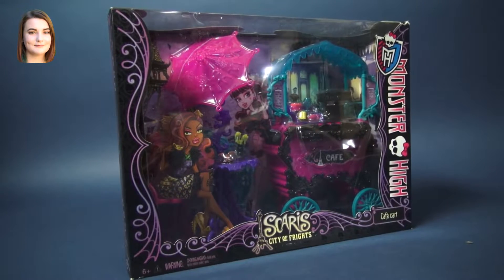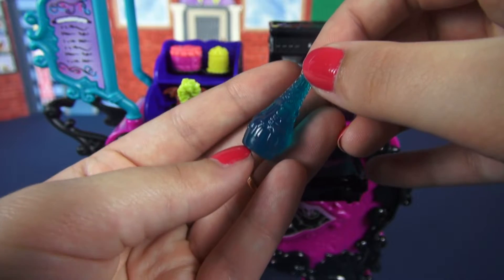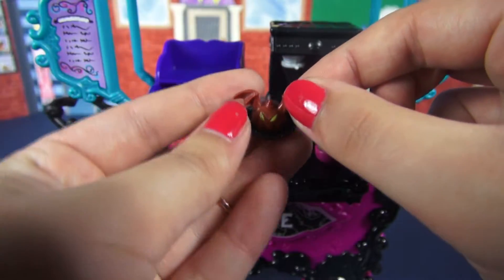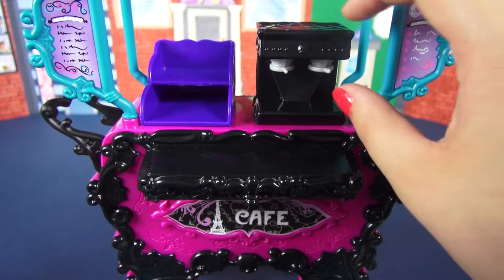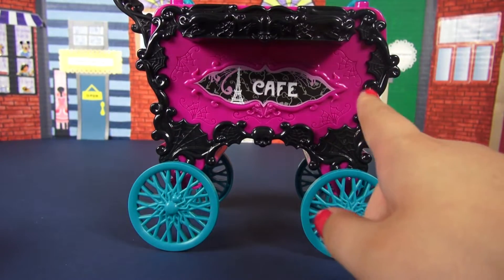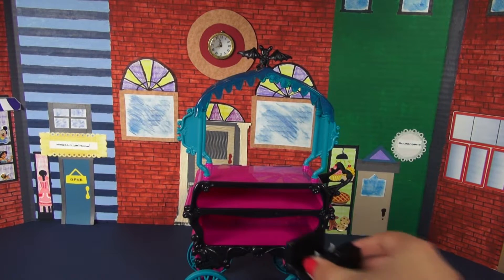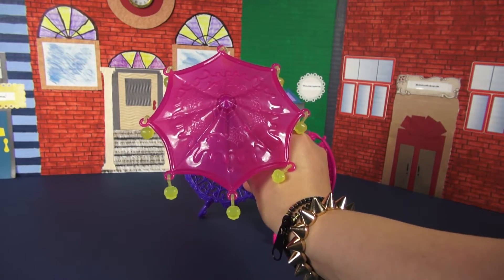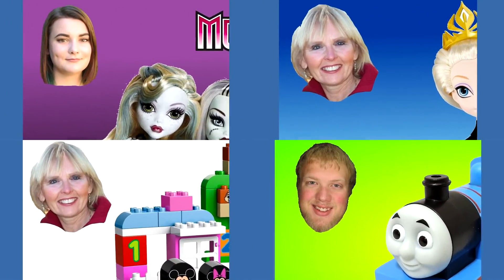Monster High Scaris Café Playset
The ghouls of Monster High are hitting the skies for their first trip abroad together in monster style! Their destination is Scaris, the city of lights and hometown for Rochelle Goyle, and they plan to see it all. When the gang is ready to rest, the Cafe is the perfect place to fang out. The ghouls can sip Scarrier and munch on pastries. Cafe play set includes the Scary Cafe, vendor cart, table with umbrella, bench, chair, coffee maker, pastry shelf, flower vase and assorted snacks and drinks.Monster High Scaris Cafe Play Set:Perfect place for the ghouls of Monster High to fang outSet includes:Scary CafeVendor cartMirrorTable with umbrellaBenchChairCoffee makerPastry shelfFlower vaseAssorted snacks and drinks.

Credits:
Filmed at Creative Videos, Corvallis, Oregon
Toy Presenter: Carly
Video Editor: Jonathan Marcotte

Another haul video from Carly who will unbox and review dolls just like other Monster High reviewers like  MommyandGracieShow, Radiojh, and  KittiesMama